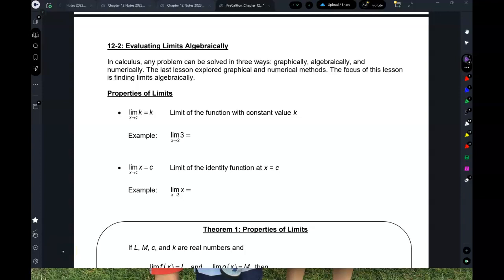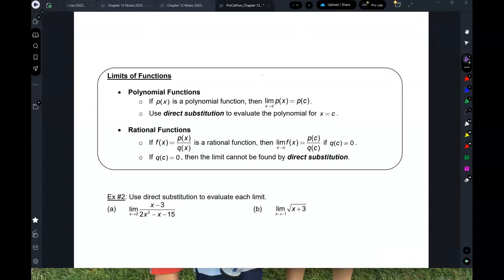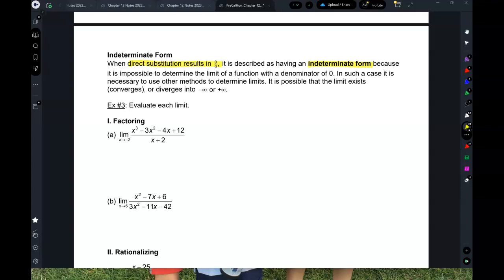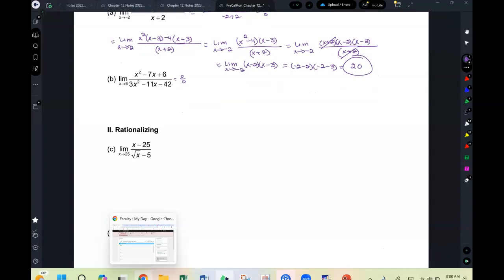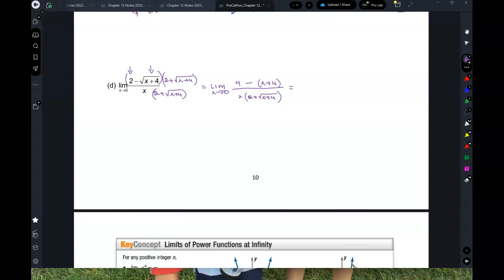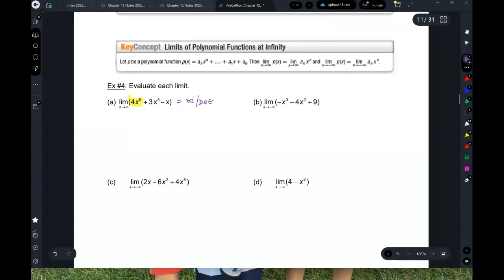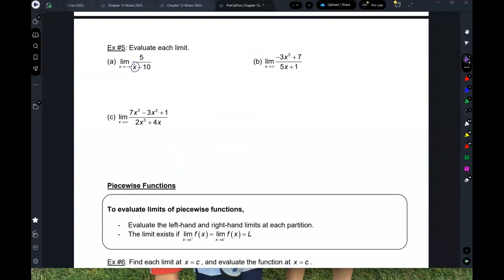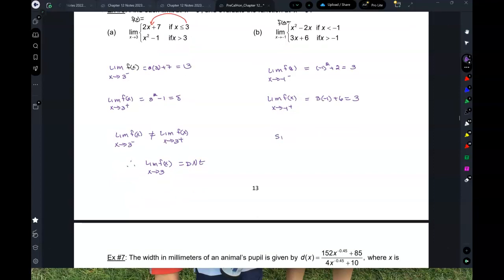Precalc Hon 12.2 Part 1